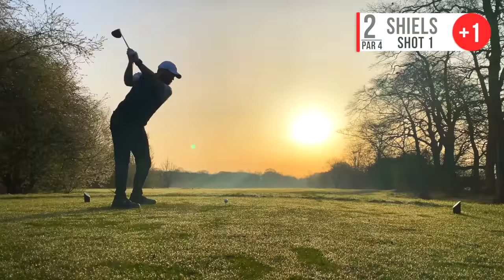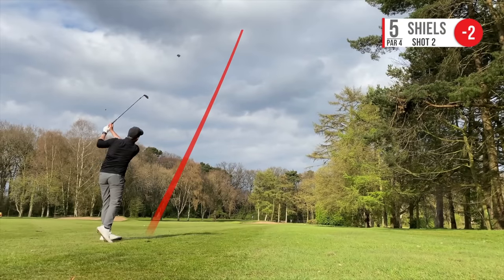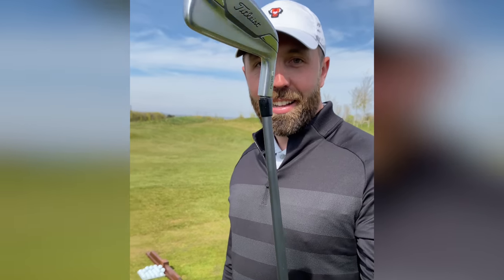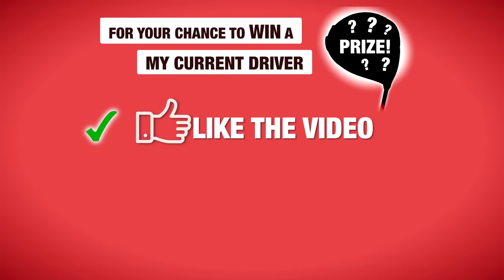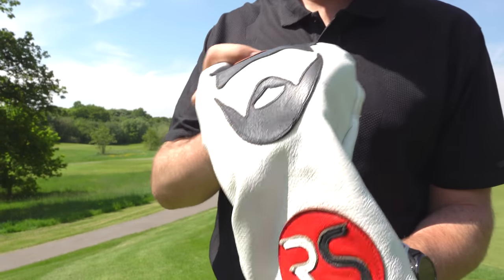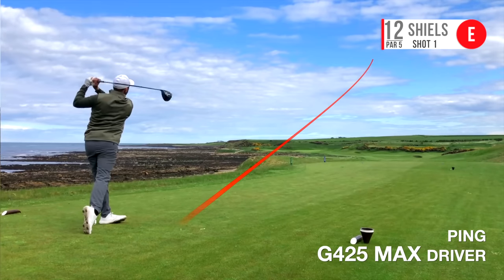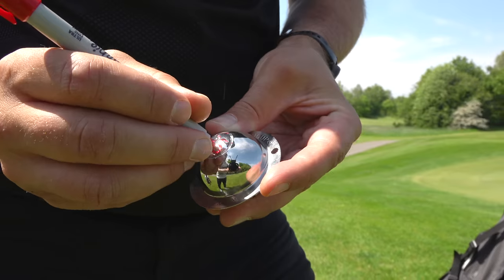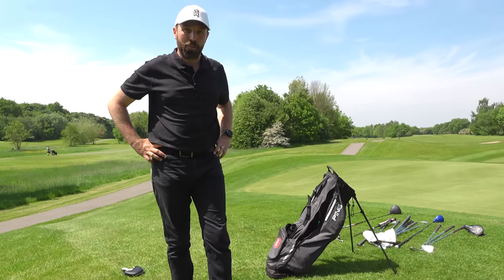I’ve got some NEW & IMPROVED golf clubs in the bag